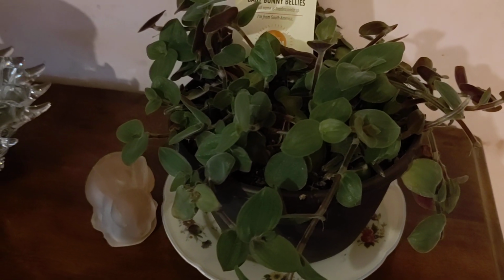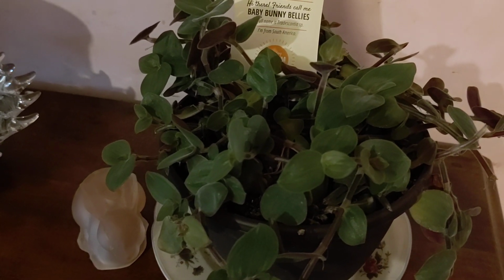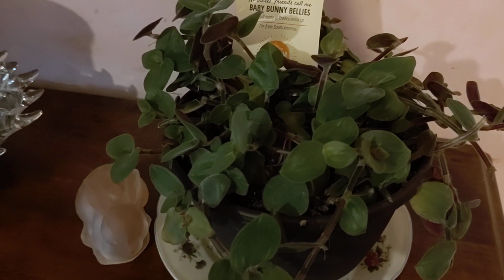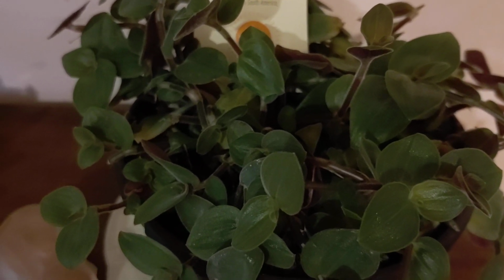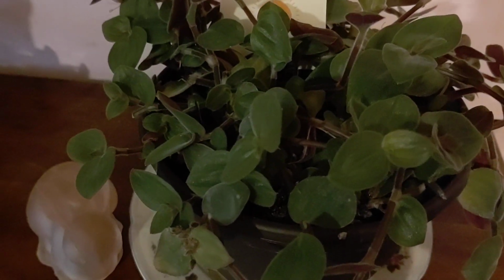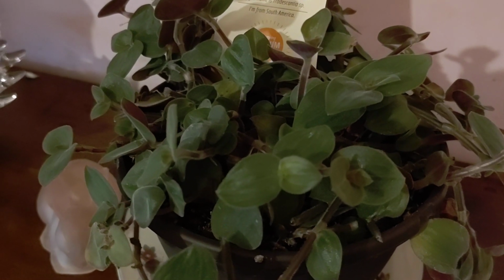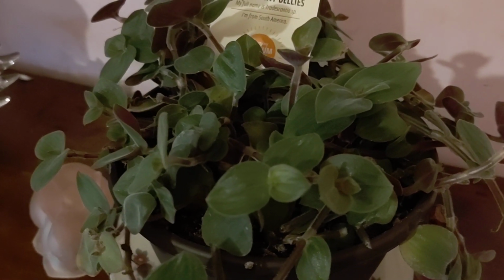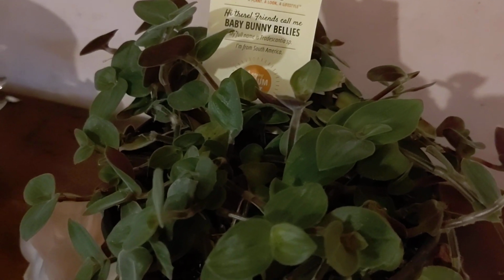Baby Bunny Bellies / Tradescantia / House Plant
Today I share one of my favorite plants the baby Bunnie Bellies!